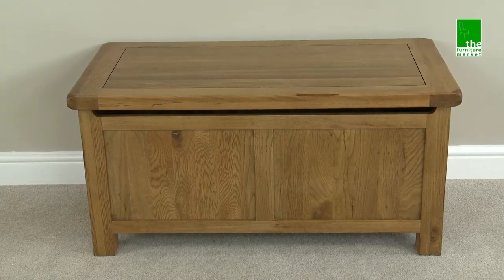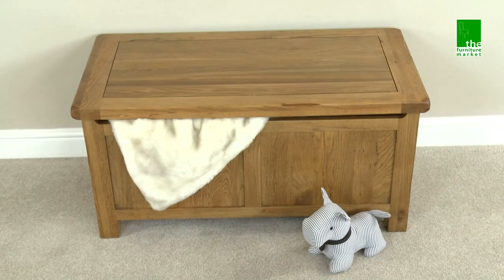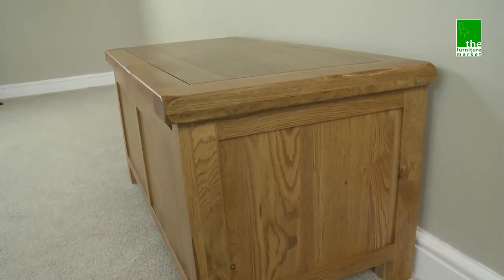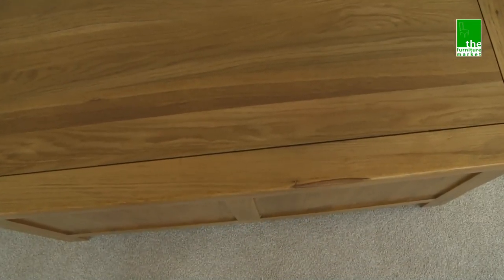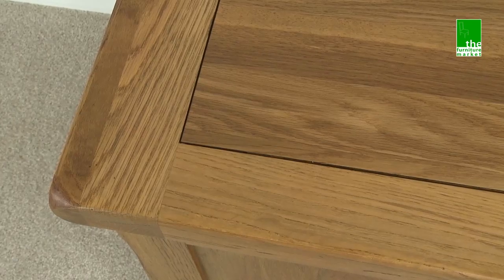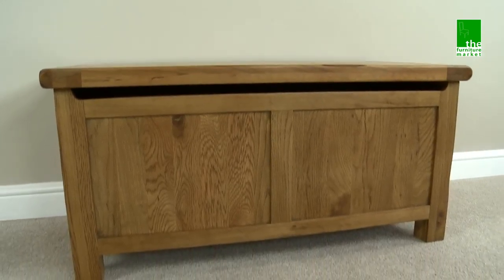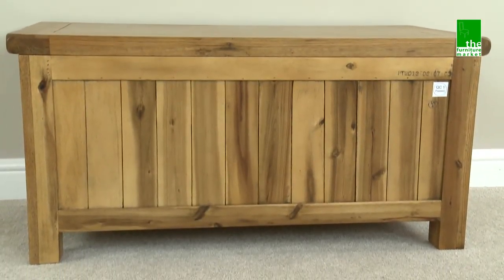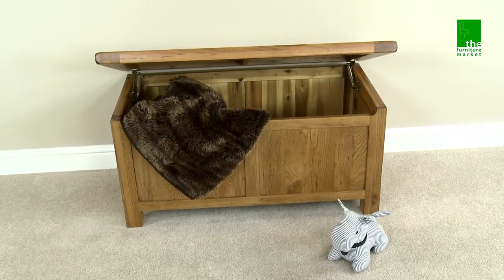Rustic Oak Blanket Box RS02